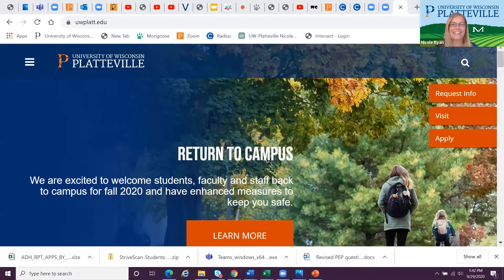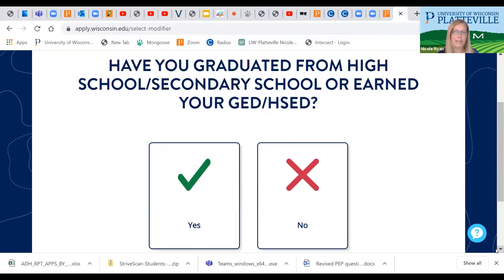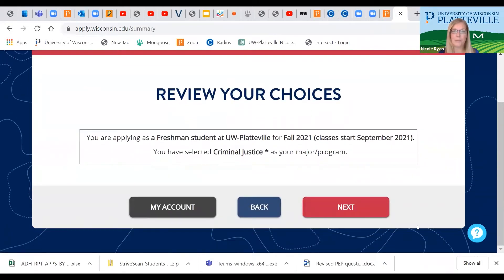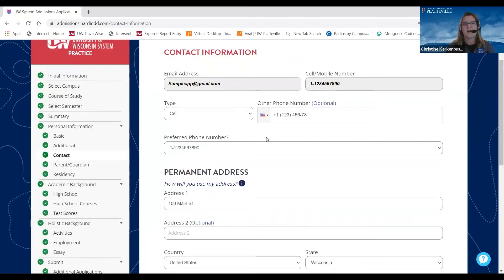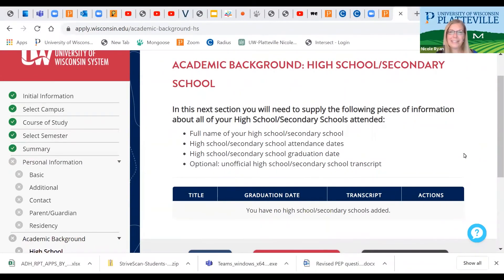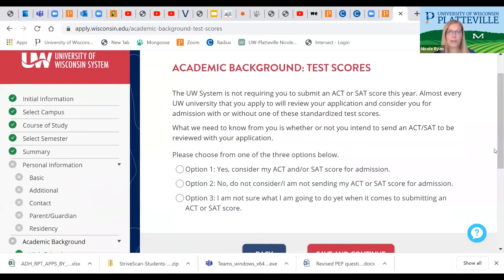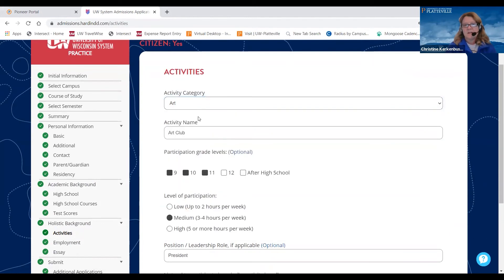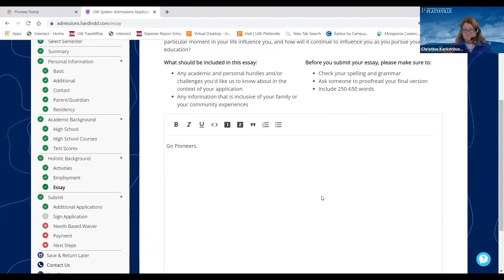Application Walkthrough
See how quick and easy it is to complete the UW application!